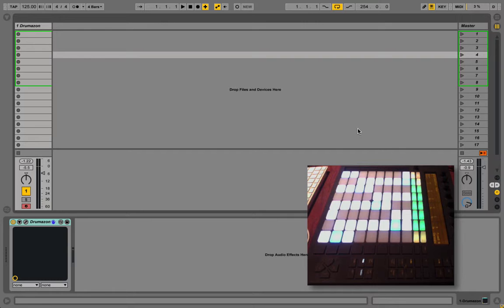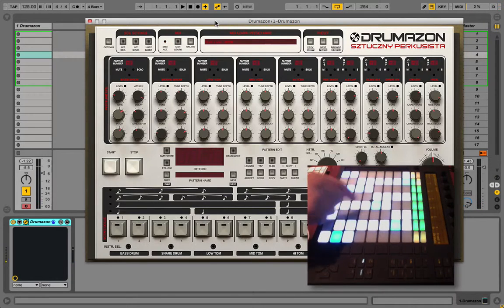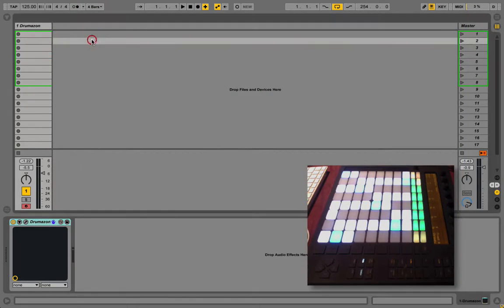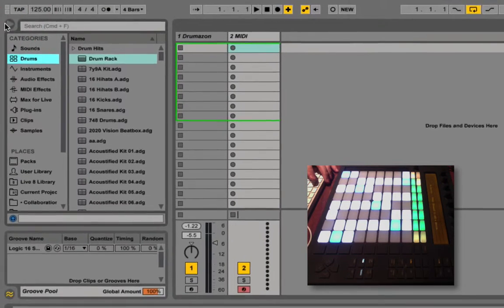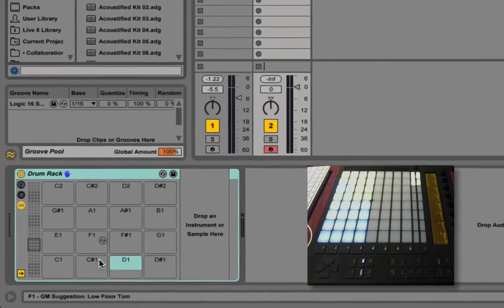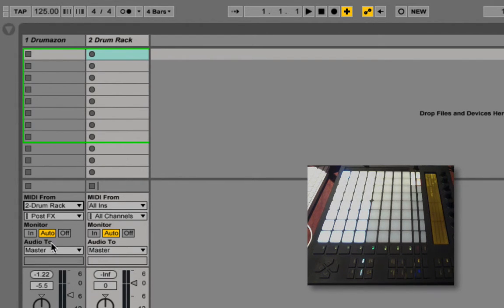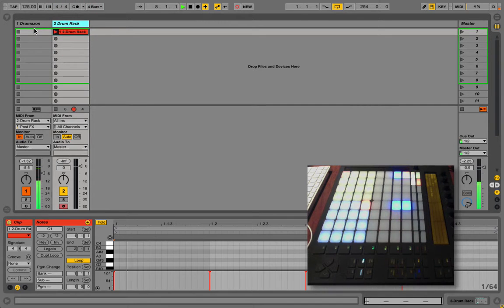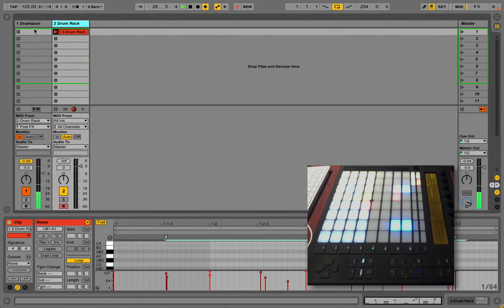Sequencing with Push and 3rd Party Drum Machines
A HowTo for using Drum Racks to route MIDI from Push's rhythm sequencer mode to 3rd party drum machine plugins